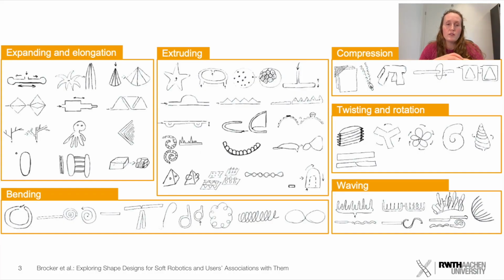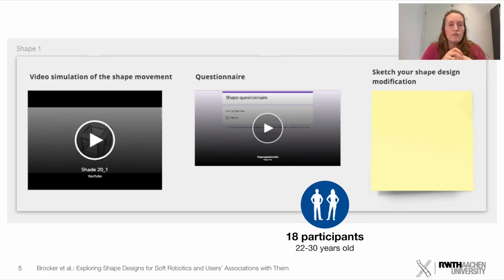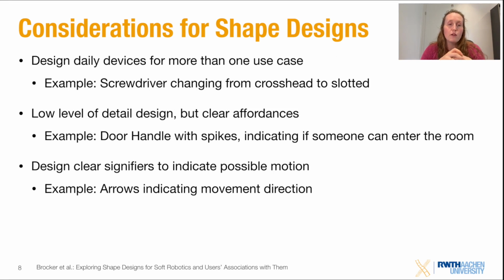Exploring Shape Designs for Soft Robotics and Users’ Associations with Them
Anke Brocker, Ekaterina Nedorubkova, Simon Voelker, Jan Borchers

Soft robotics provides flexible structures and materials that move in natural and organic ways. They facilitate creating safe and tolerant mechanisms for human--machine interaction. This makes soft robotics attractive for tasks that rigid robots are unable to carry out. Users may also display a higher acceptance of soft robots compared to rigid robots because their natural way of movement helps users to relate to scenarios they know from everyday life, making the interaction with the soft robot feel more intuitive. However, the variety of soft robotics shape designs, and how to integrate them into applications, have not been explored fully yet.
In a user study, we investigated users' associations and ideas for application areas for 36 soft robotics shape designs, brainstormed with users beforehand. We derived first design recommendations for soft robotics designs such as clear signifiers indicating the possible motion.